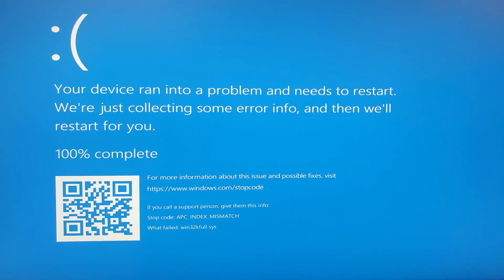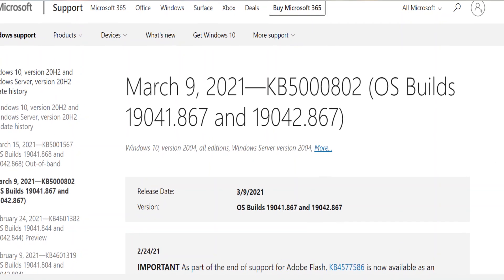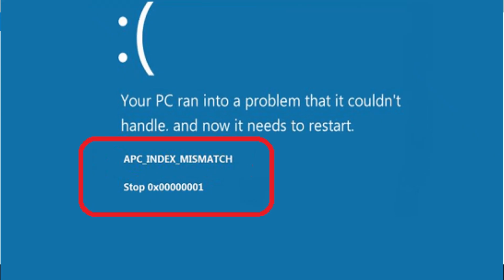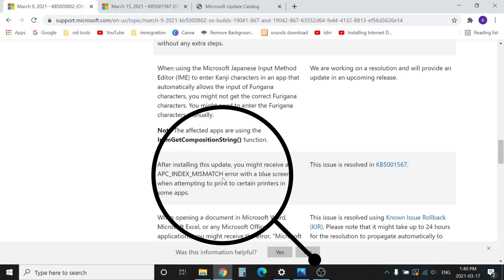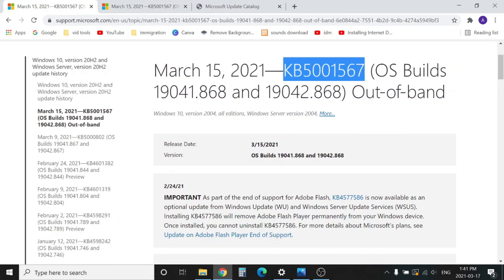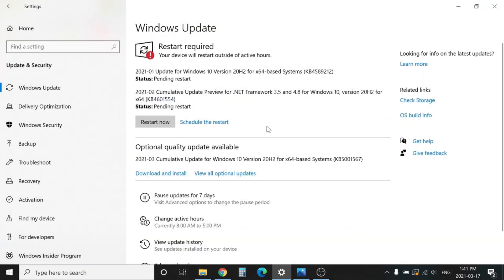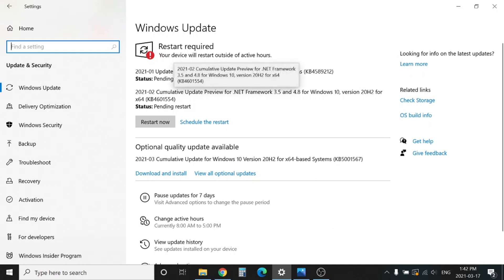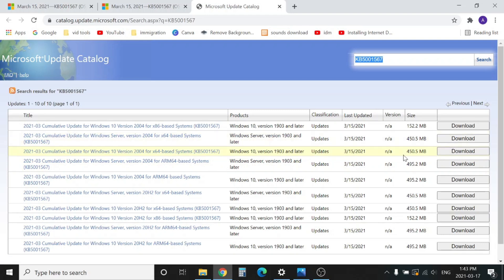APC INDEX MISMATCH fixed permanently | Microsoft Fixed the Printing issue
Microsoft has finally released a new update to fix the APC_INDEX_MISMATCH blue screen error while printing which was caused by update KB5000802 and KB5000808. Microsoft Released new Update which is KB5001567 which will fix that issue.